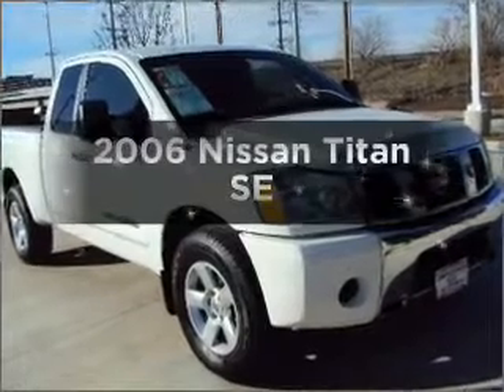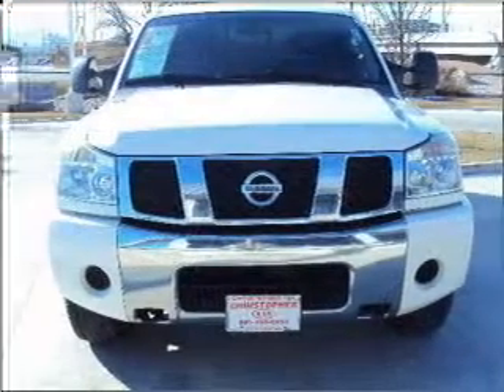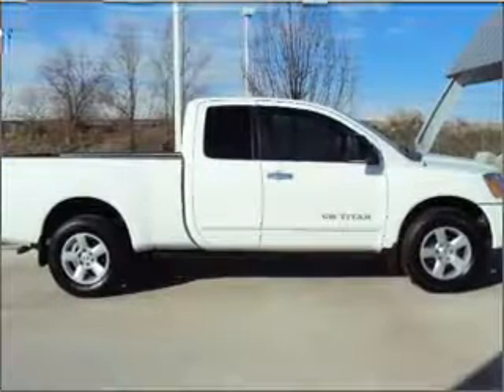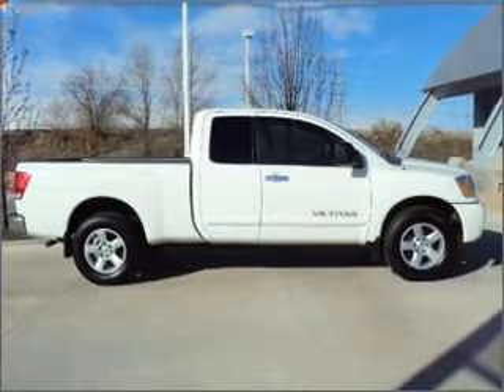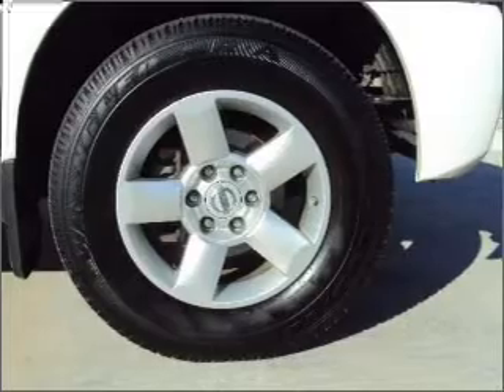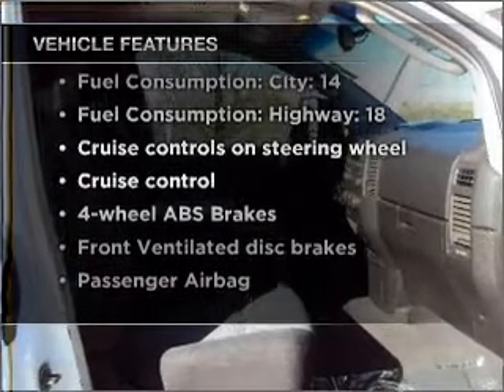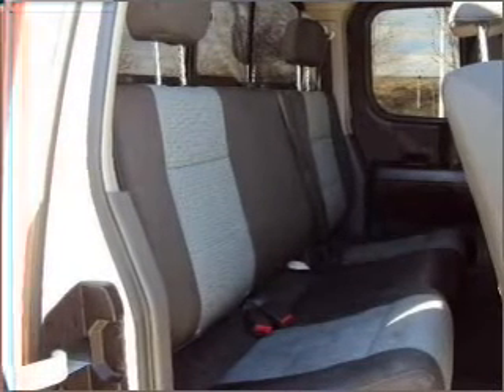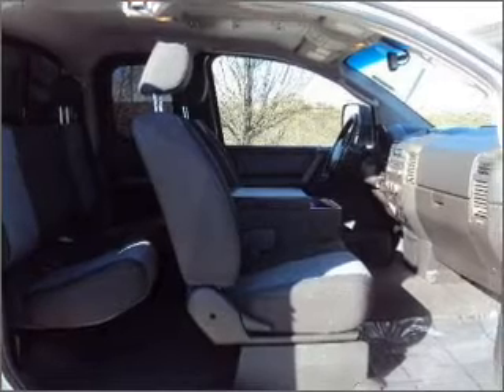2006 Nissan Titan - South Jordan UT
Year: 2006
Make: Nissan
Model: Titan
Trim: SE
Engine: 5.6 liter 8 cylinder 32 valve
Transmission: 5-Speed Automatic
Color: White
Mileage: 48881
Address:
10487 S Jordan Gateway